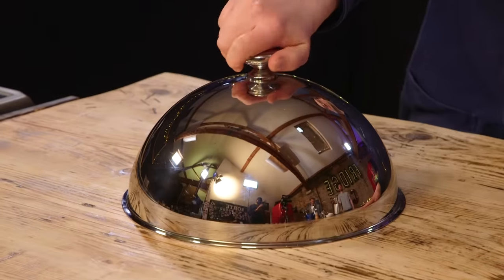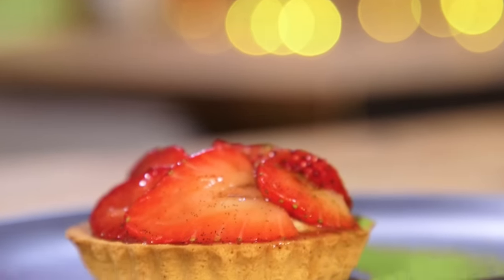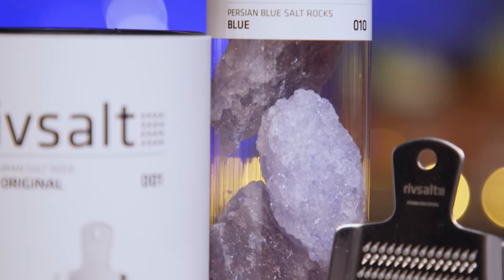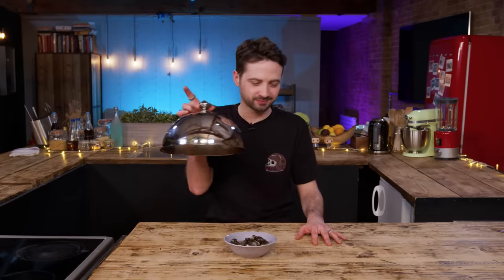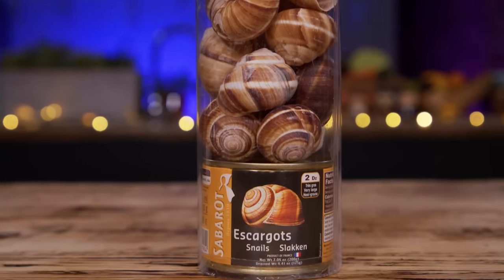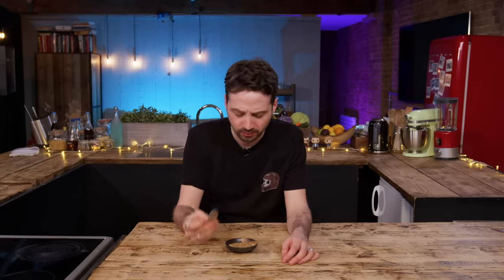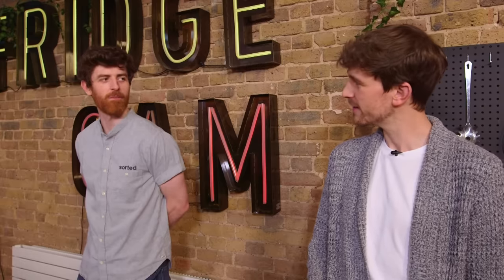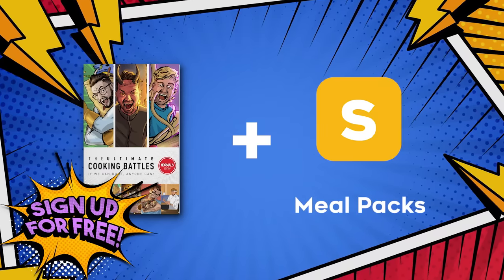Chefs Vs Normals Taste Testing Pretentious Ingredients Vol.11 | Sorted Food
What makes an ingredient pretentious? Is it the way it’s named, packaged or even the way the product is made? That’s the debate of today’s episode as our Chef and Normals explore a selection of potentially pretentious products and enjoy some delicious food along the way!